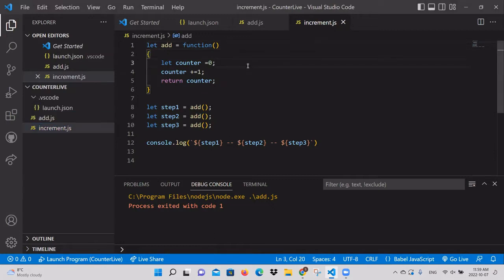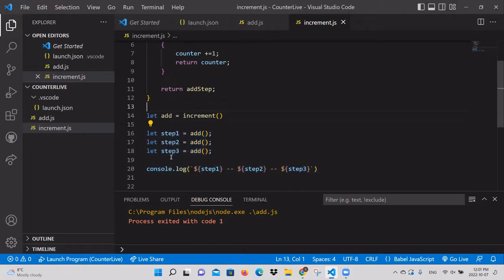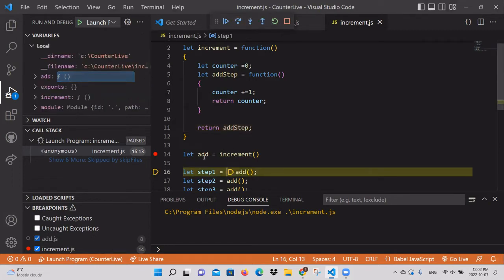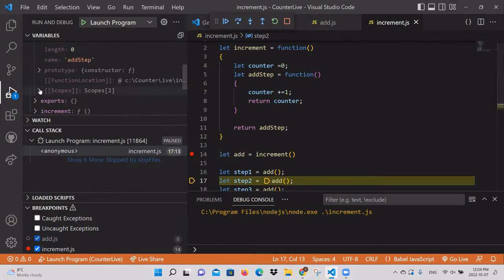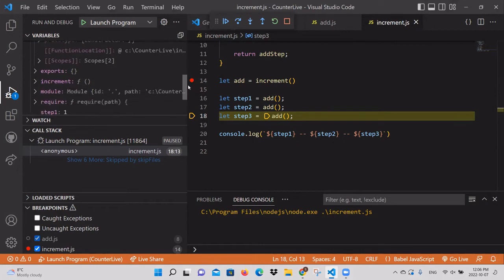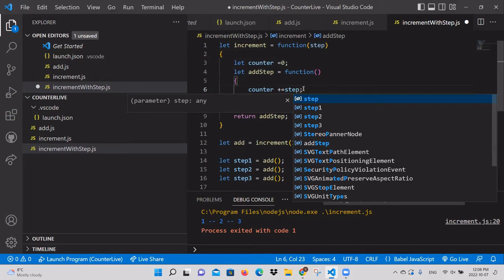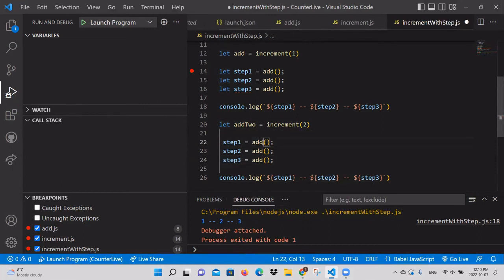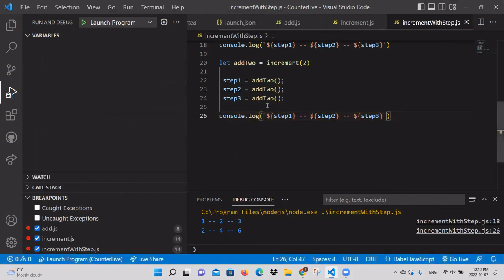Week 5 HandsOn 2